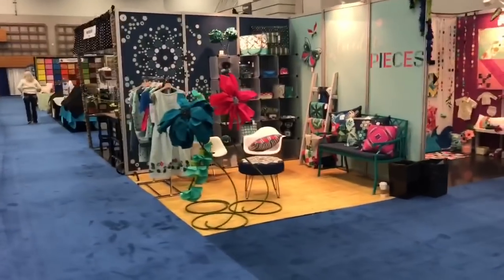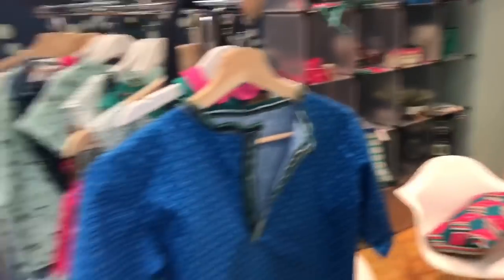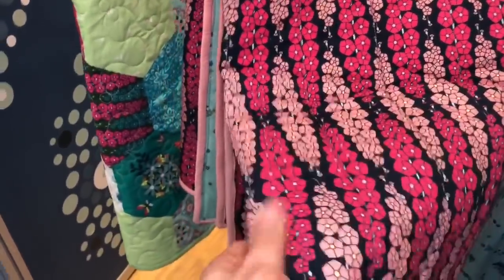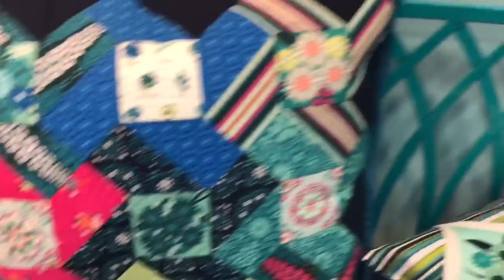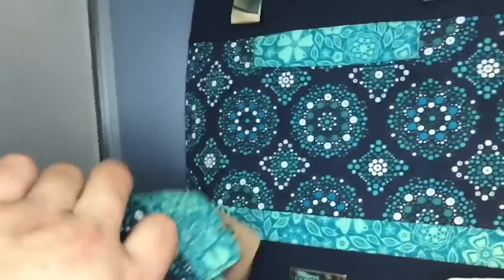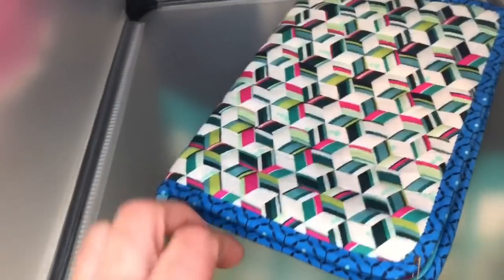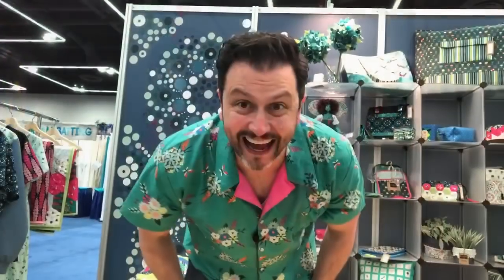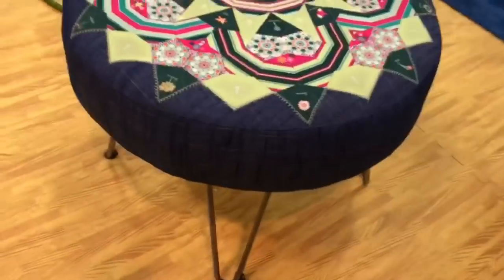Loved to Pieces Fabric Booth with Mx Domestic - Spring Quilt Market 2018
Come join me at Spring Quilt Market 2018 and I walk you through all of the amazing makes in my Loved to Pieces booth with Art Gallery Fabrics.